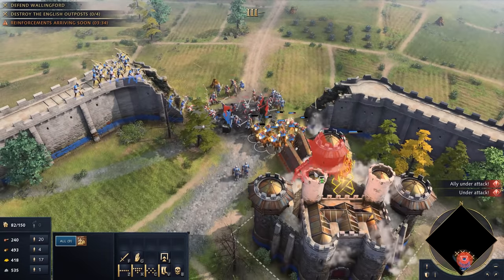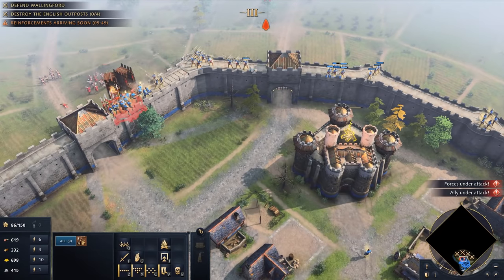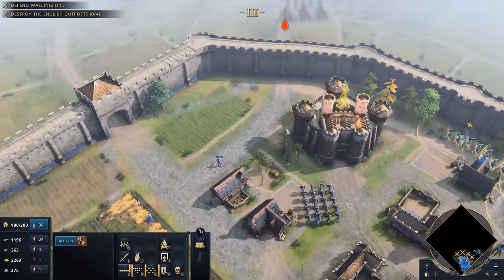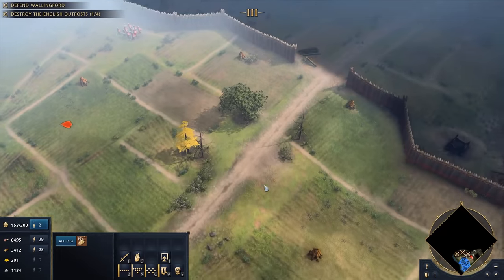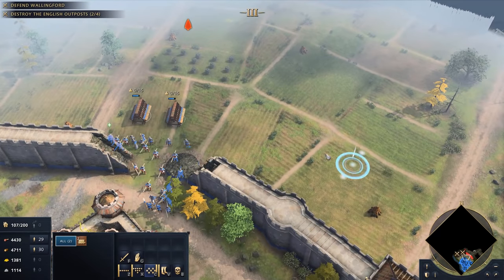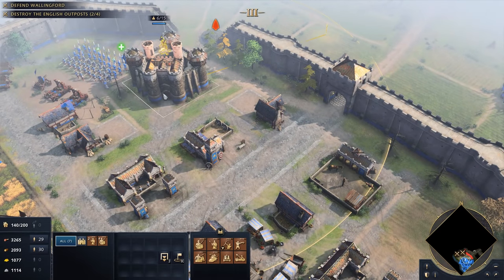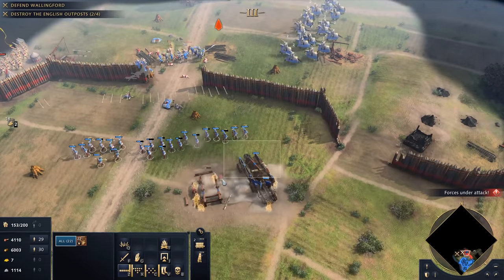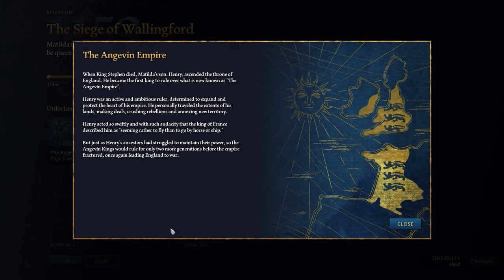WALLINGFORD! - Let's Play AGE OF EMPIRES 4! (HARD) - Ep.5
We're continuing our new Let's Play for Age of Empires IV on Hard starting off with the Norman Campaign! My new PC is busted, so while it's getting fixed, I thought this would be a fun series to do!

00:00 - Intro
00:24 - Cutscene
01:13 - Siege Begins
12:50 - Reinforcements!
22:44 - Pushing Back
27:18 - Counter Attack
33:22 - Field Battle
39:35 - Second Counter Attack
41:48 - Final Push
47:46 - Final Counter